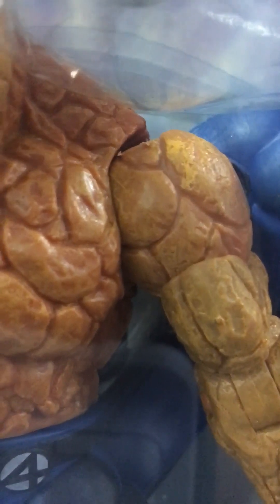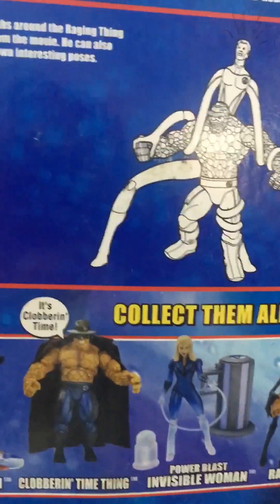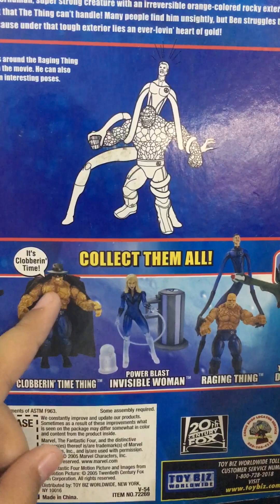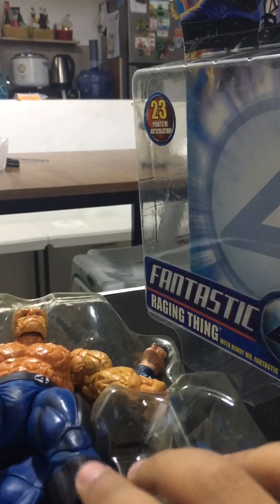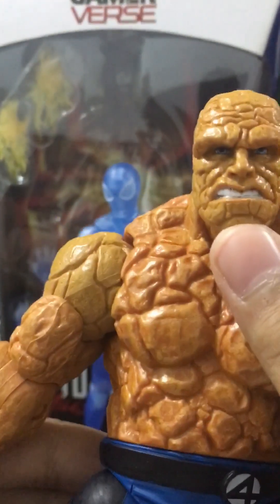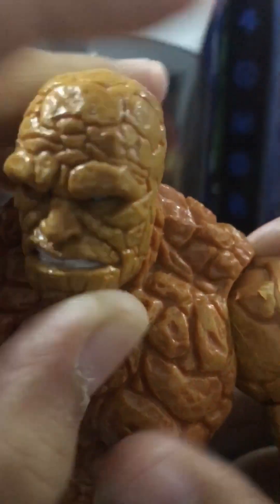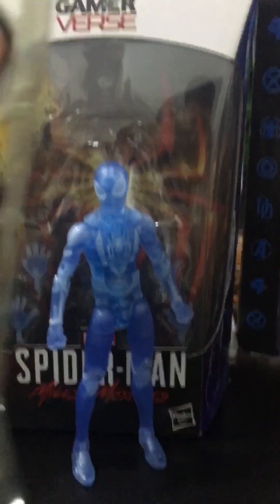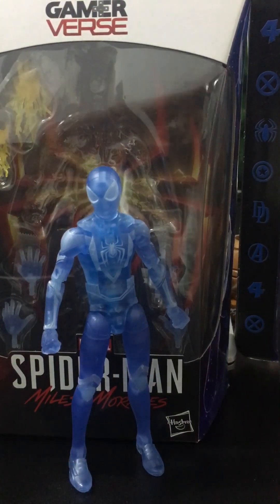raging thing and mr.fantastic two pack unboxing|marcus fun time